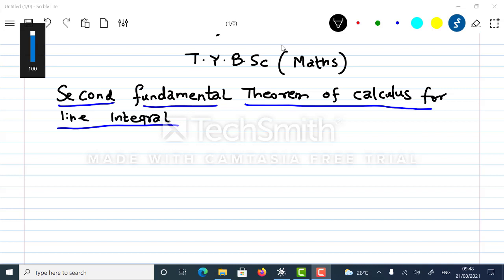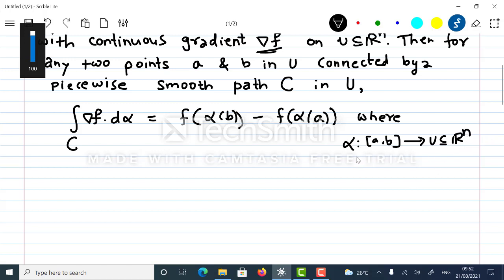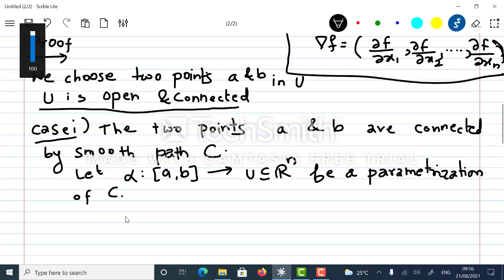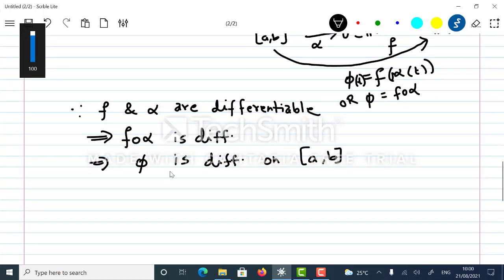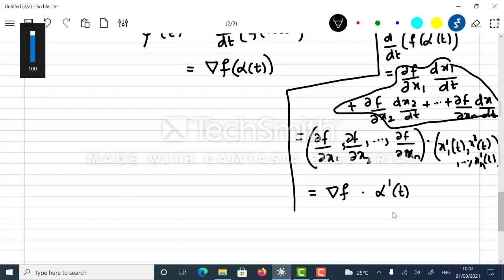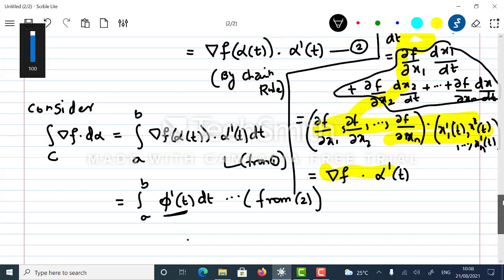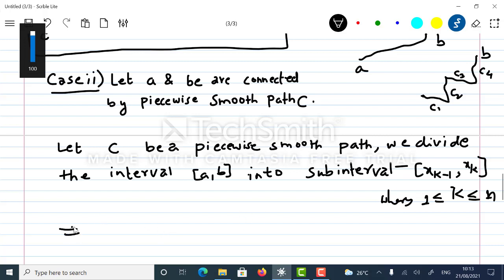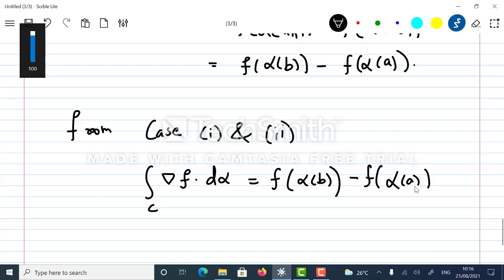TYBSC SFT of line Integral